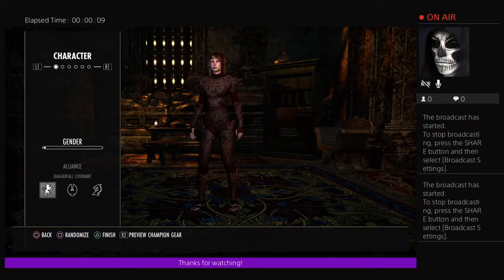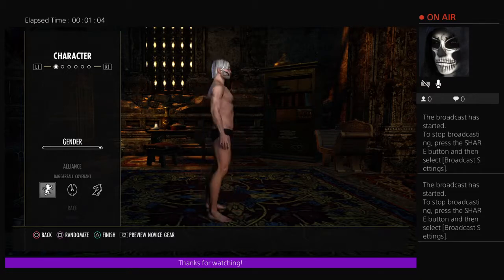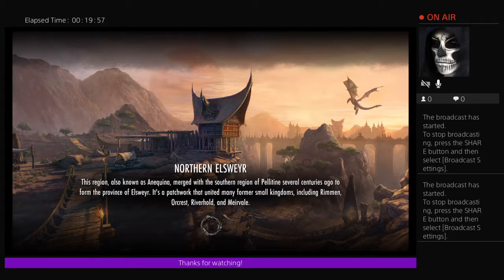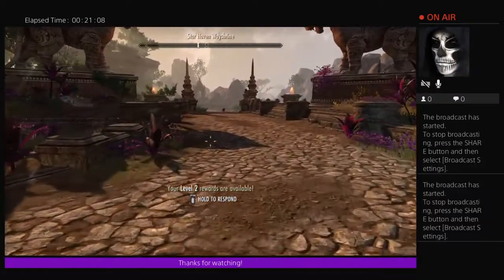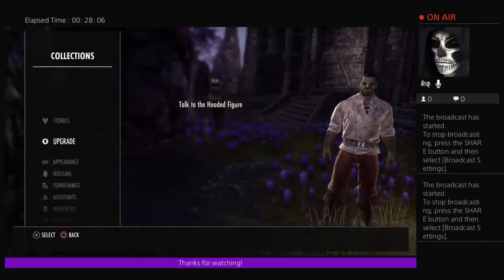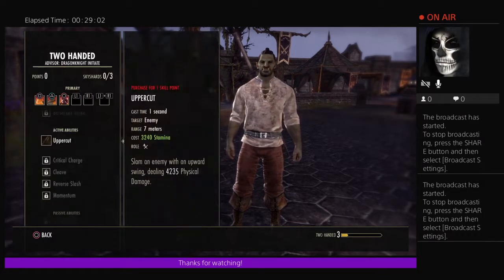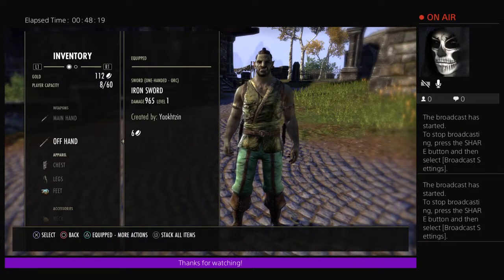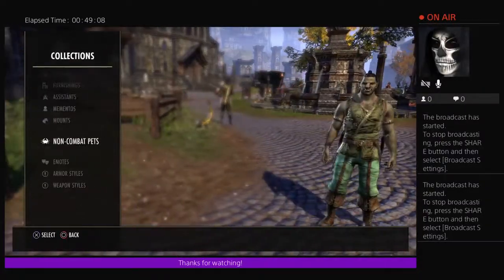ESO - Beginners guide to new character [live stream]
Just a short description of the races & classes, which skill lines to get to set you up for the ride. I'm making a new character on NA server here, which I intend to level up and get ready for trials.